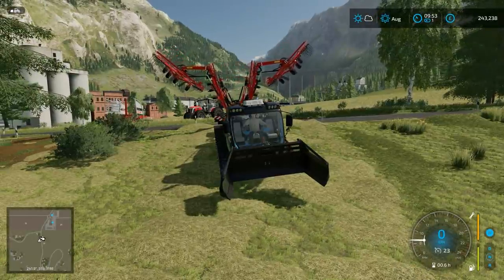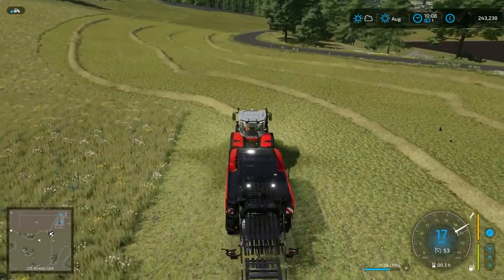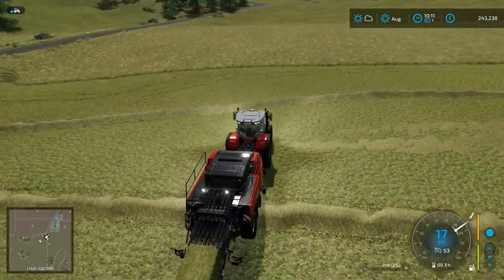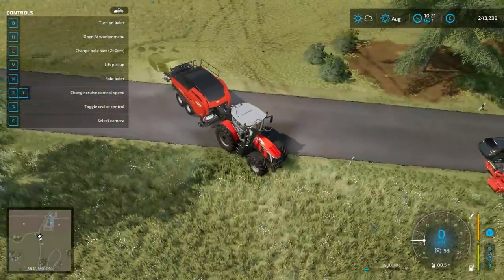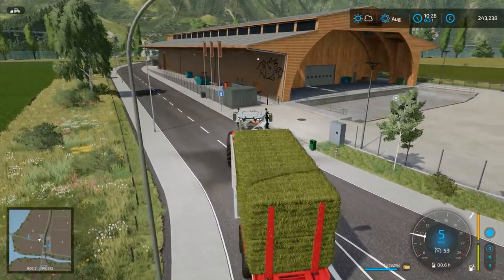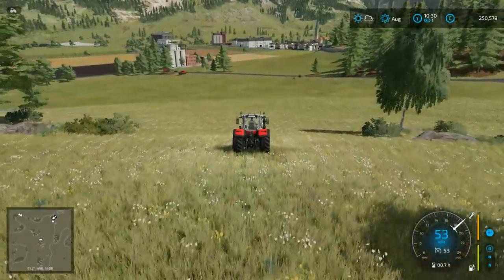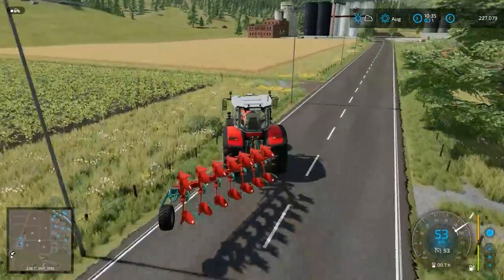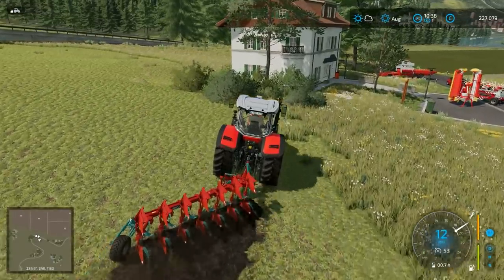Making hay | Farming Simulator 22 part 3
Having bought all the necessary kit I'm now on a quest to make some money from it. Wind rower attached to the bulldozer and I'm on a mission to make profit in Farming Simulator 22.

Behold! While some may describe this section of the video as the link graveyard, I offer you treasures, delights and mischief. This section of the description rarely changes, except when it does (*).

Okay, that's a total lie, it's a link graveyard. It is however delivered with the kind of panache you have come to expect.

Why is any of this interesting? Because I try to make the nonsense that occurs behind each of these links worth your while. You can trust me. No reason is offered why you can trust me, just know that you can.

Let's do the commercial gubbins first. Anything you procure from the below will help out the channel, although I might spend some of the kickbacks I get on "projects". If any of these projects see the light of day, you'll be the first to know.

Would you like a personal video? Maybe you fancy sponsoring the outro, sending a birthday message, life tips or buying a video?

Perchance you would care for some merchandise? Only the very best will do for the Colonel's table!

If you'd like to support the channel and get some rather magical bonus videos, access to the lunacy of the Discord channel and more offers to play games than sticks should be shaken at. More importantly you'll be part of the last emergency service - The Fail Brigade. Zesty! Two ways to get with the program-

Last but not least, if you want to know my current "rig" (that's what we young people call it) consists of visit the ole Amazon storefront where I will tempt you with things, all of which I do not regret using my own personal pocket money

Let us move on from tales of commerce to things more fun-loving.

Do you want to follow a Twitter account that is actually cheerful? Not in the kind of way that offers life-affirming, inspirational text with a waterfall in the background, but in a jolly, acerbic kind of way? That's what I do. I almost never shill my latest video entertainment.

Okay, you've made it. You clicked at least two links, now get your reward.

(*) - Today's secret: It's a bulldozer.